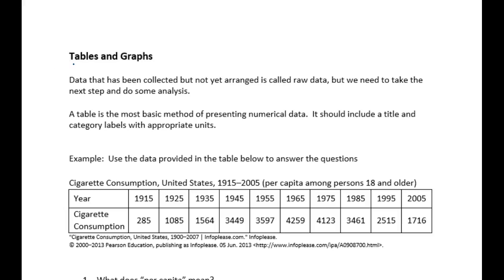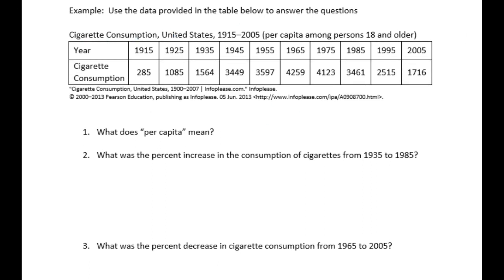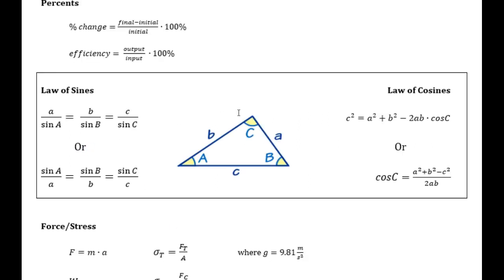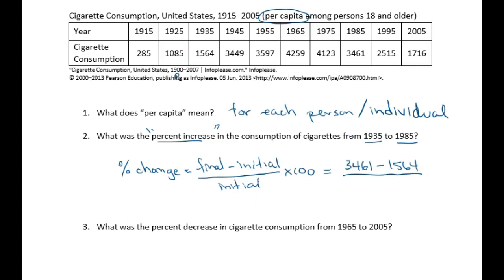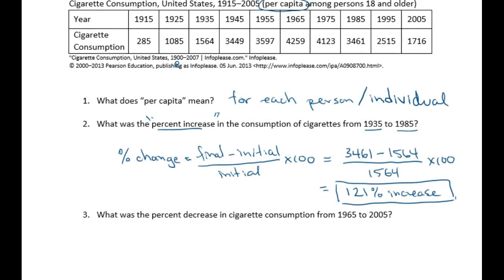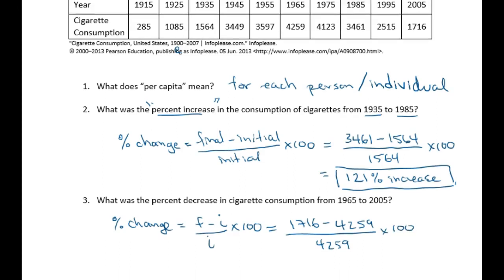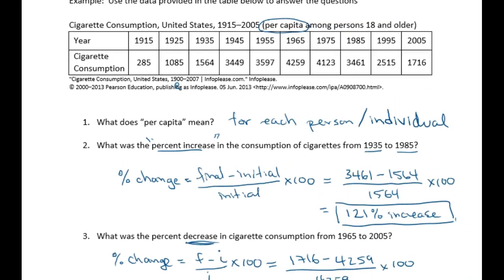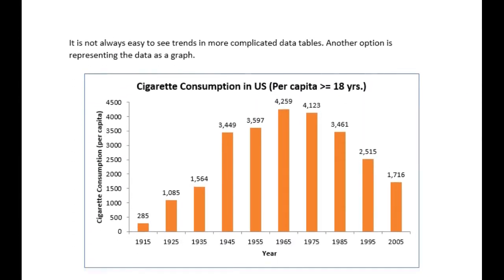L2_Tables and Graphs